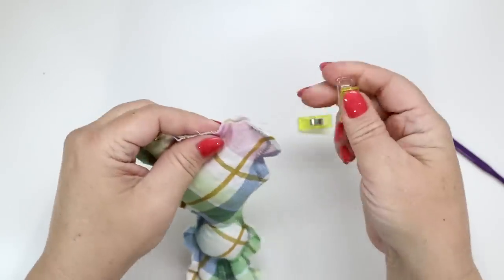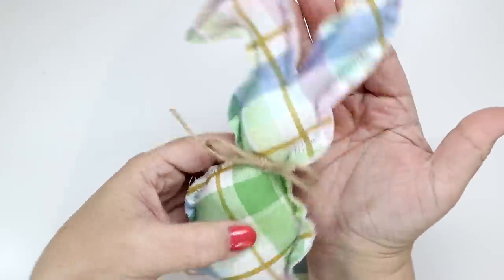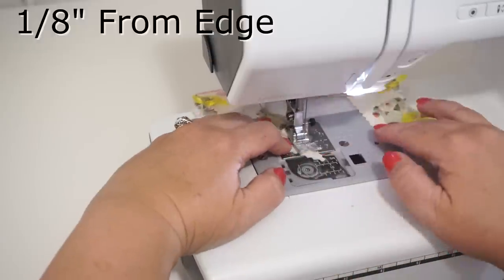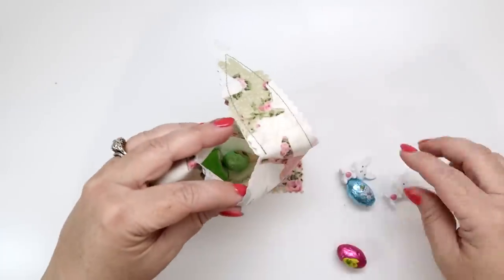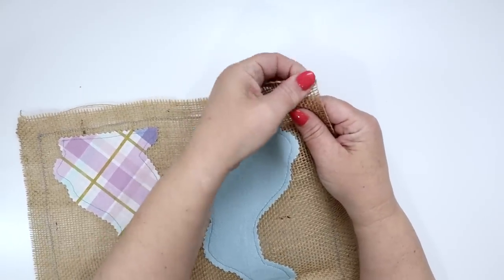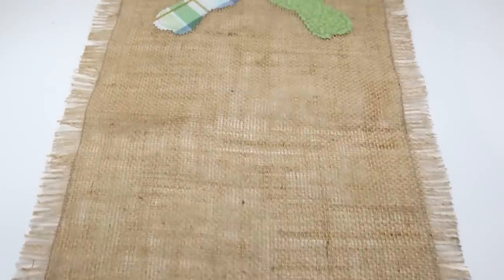10 Minutes Sewing Projects for Easter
Hello, Sewing Bees! In today's video I'm teaching you Four 10 Minute Sewing Projects for Easter.

Affiliate links are available below, allowing you to easily shop all the supplies used within this tutorial and allowing me to gain a small commission off your purchase, at no cost to you!

● ▬▬ ●  MATERIALS ● ▬▬ ●
🐇Bunny Stuffy and Bunny Stuffy Floppy 🐇
Materials (Measurements are width by height)
(2) 5”x9” (13x23 CM) Front and Back for “Bunny Stuffy Floppy”
(2) 4”x9” (10x23 CM) Front and Back for “Bunny Stuffy”
16” Twine
Poly Fill stuffing

🐇Egg Silverware holder 🐇
(2) 6”x8” (16x21 CM) Front and Back
(2) 6”x5” (16x13 CM) Lower Front
Thin Batting:
(1) 6”x8” (16x21 CM) Front
(1) 6”x5” (16x13 CM) Lower Front

🐇Bunny Bag 🐇
(2) 7”x10” (18x25 CM) Front and Back
20” (50 CM) Twine

🐇Bunny Applique Runner 🐇
(4) 6”x9” (15x23 CM) Bunny Appliques various colors of cotton
(4) 6”x9” (15x23 CM) Paperback Fusible Web
(1) 13”x31” (33x79 CM) Burlap

● ▬▬ ●  SUPPLIES ● ▬▬ ●
All Purpose Thread
Universal Sewing needle Schmetz 80/12
Point Turner
Wonder Clips
Pin cushion
Pressing surface
Hand sewing needle
Purple Thang

TIME STAMPS:
0:00 Bunny Stuffy
4:37 Egg Silverware Holder
10:23 Bunny Bag
13:08 Bunny Applique Runner